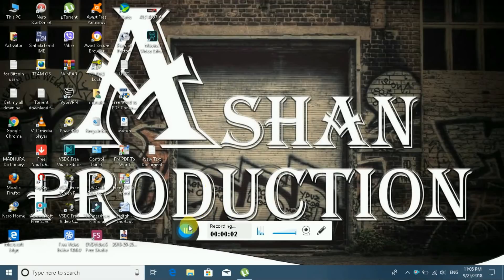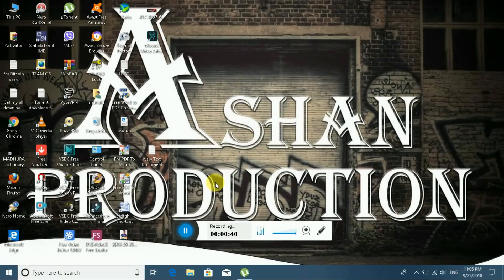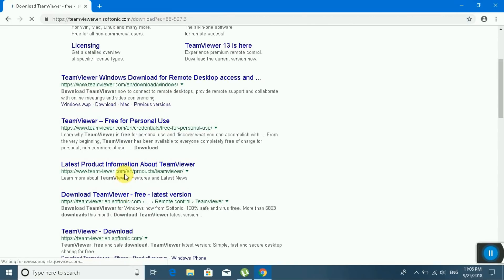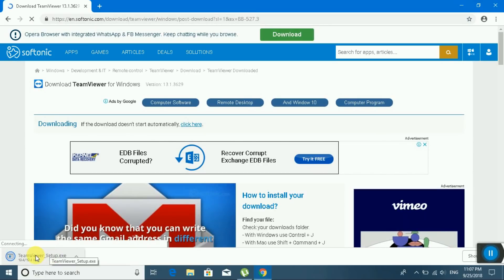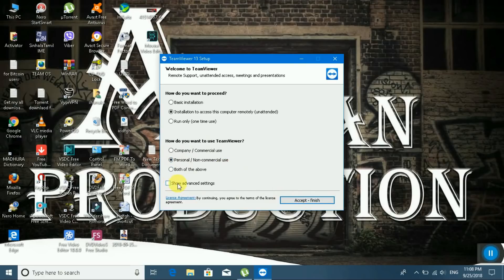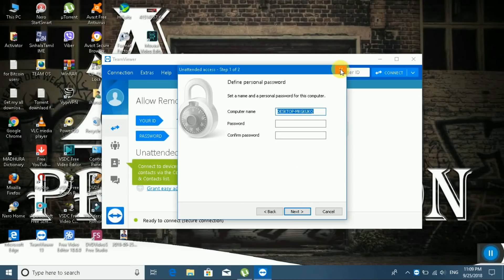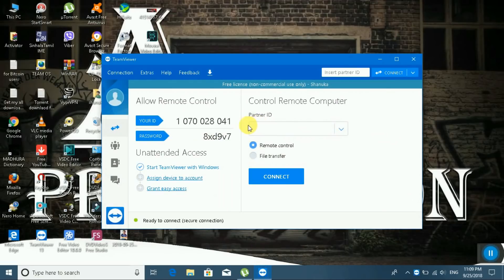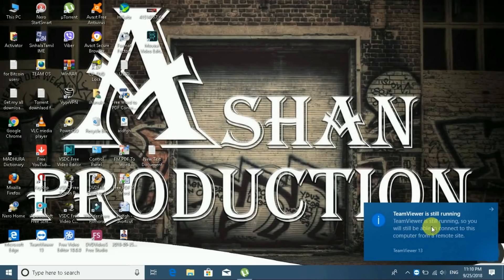how to use team viwer software/ceylon production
how to use team viwer software ,how to download ,how to use and how to work team viewer software
basic